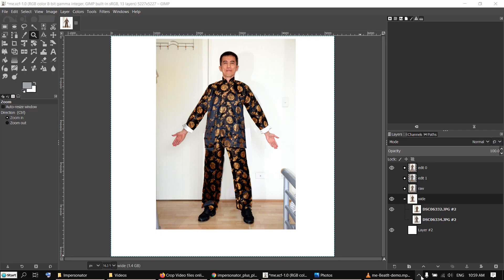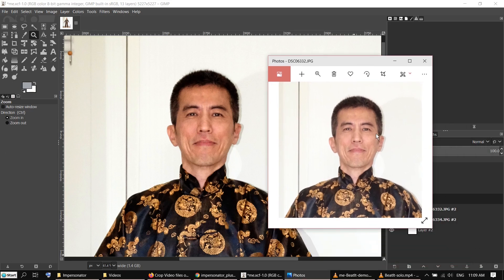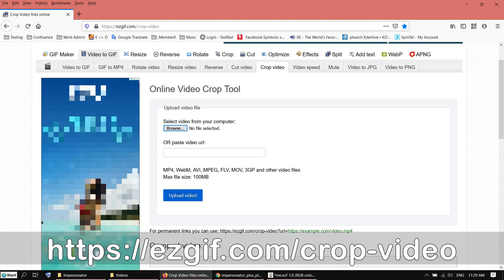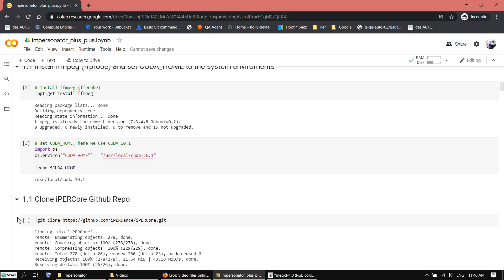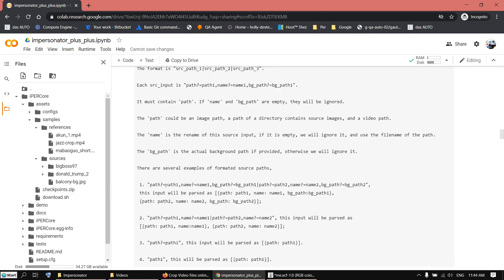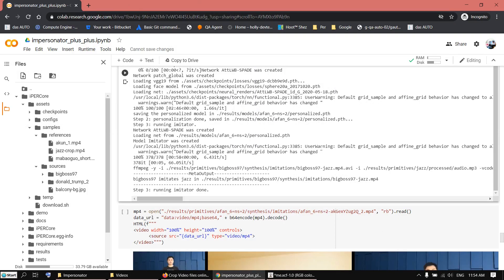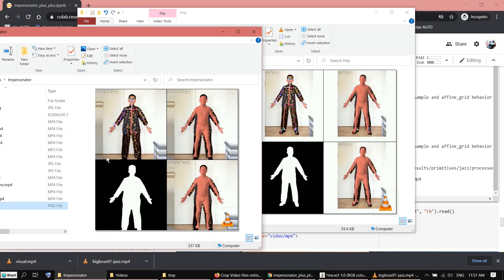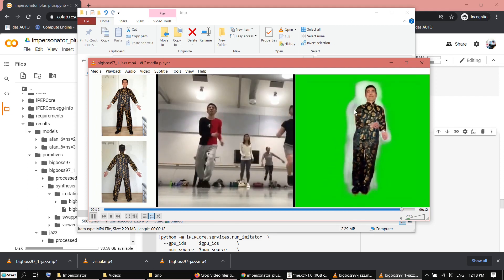Motion Capture - How to Animate Image with a Video (Part I)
A tutorial showing how to animate photo based on deep learning.